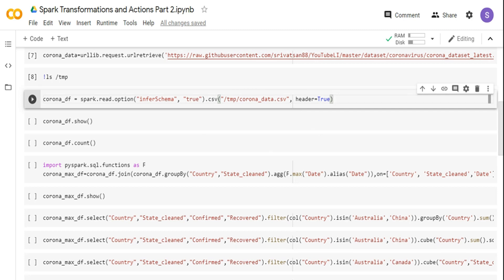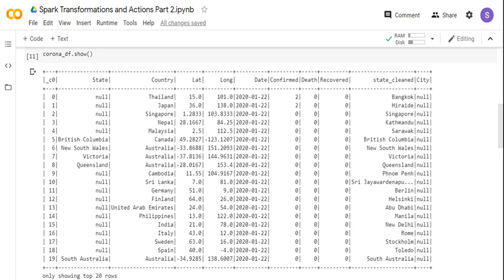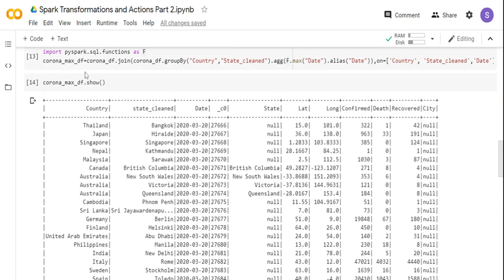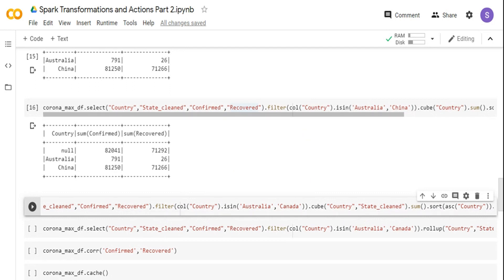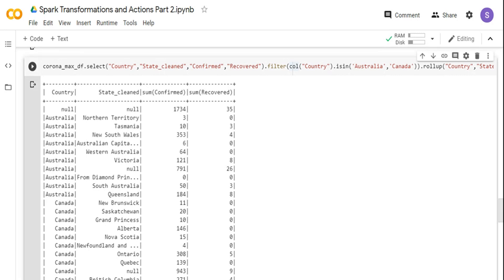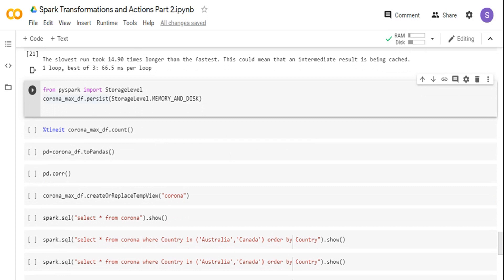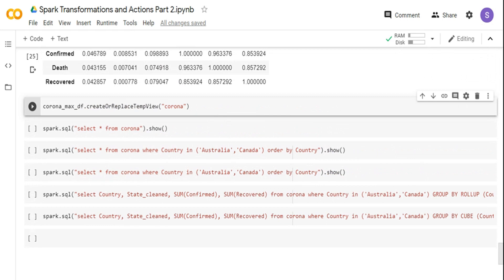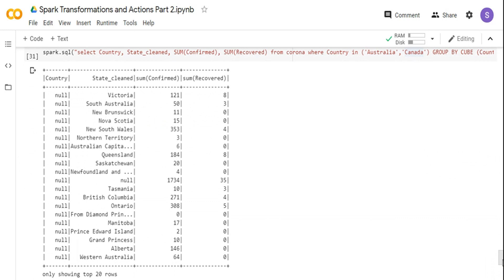Apache Spark Transformation and Action - Part 2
In this video we will be seeing advanced spark transformation and actions as well as spark sql overview. You can watch my course (link below) to get even deeper insight to most functions